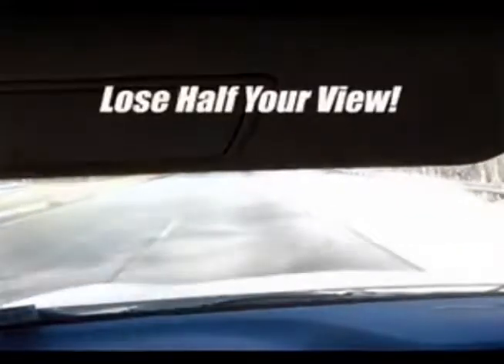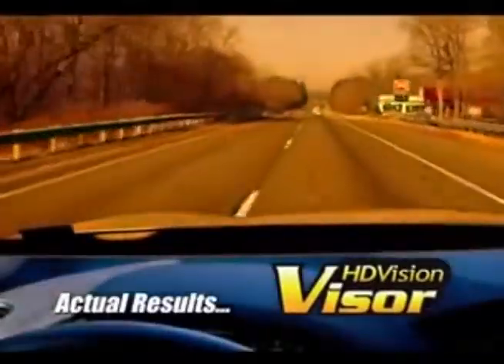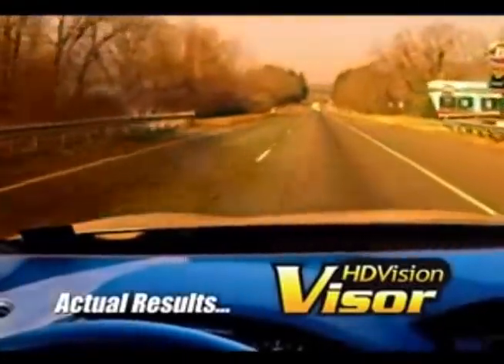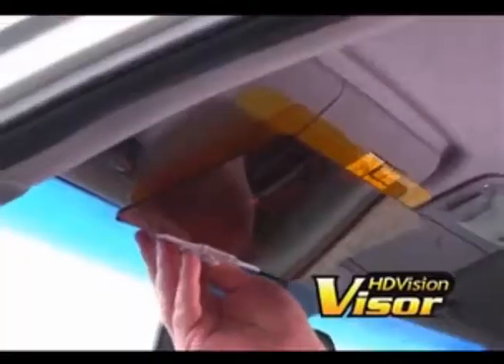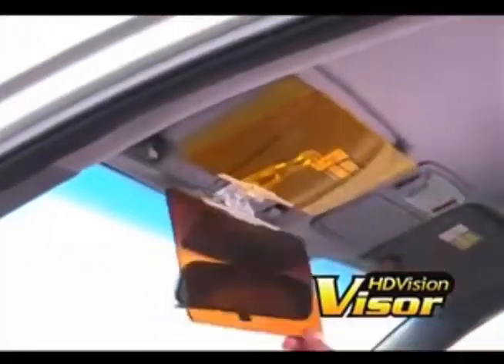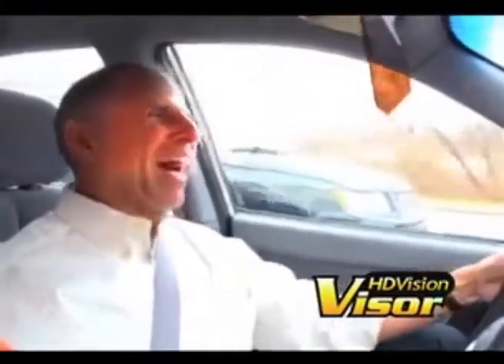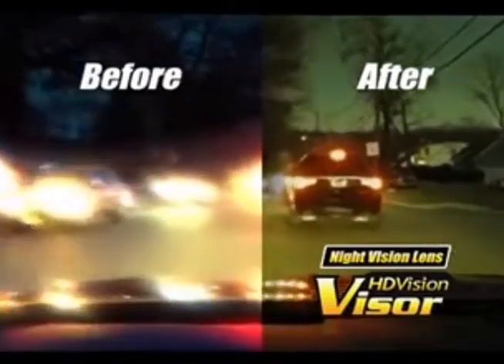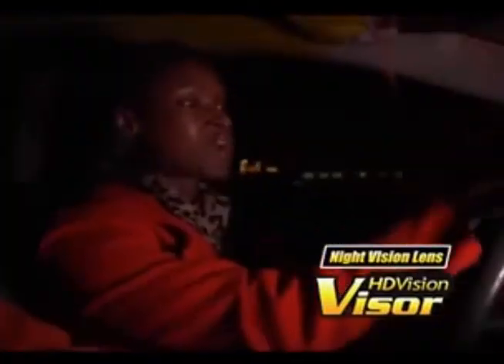Kính chắn nắng